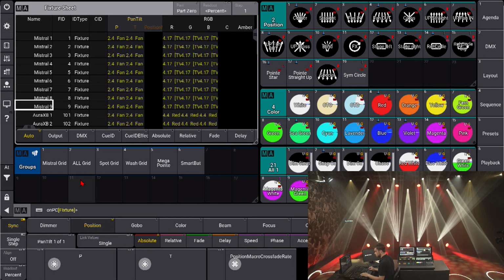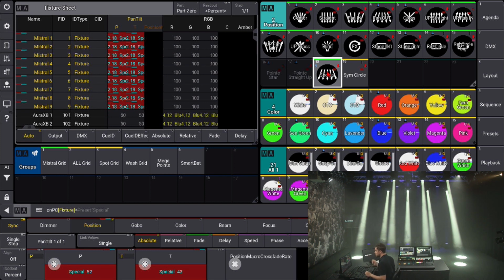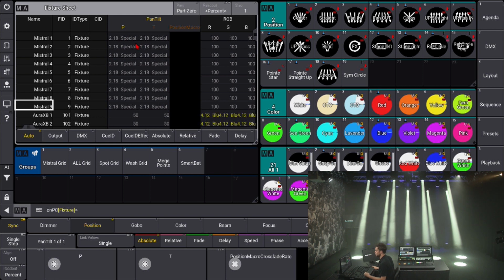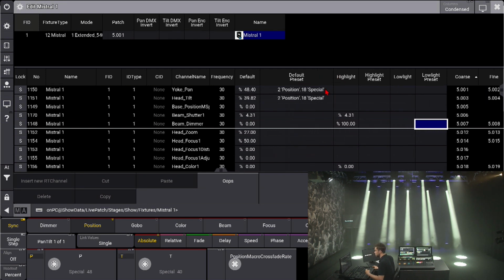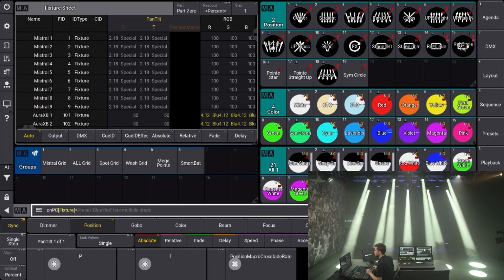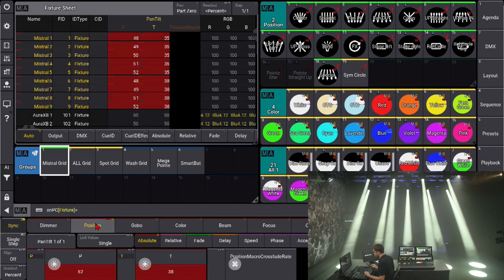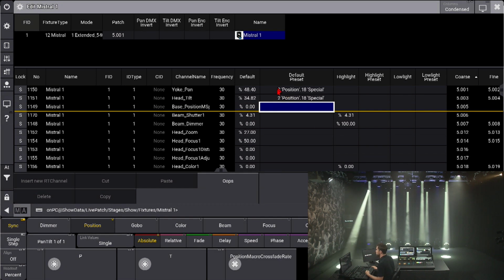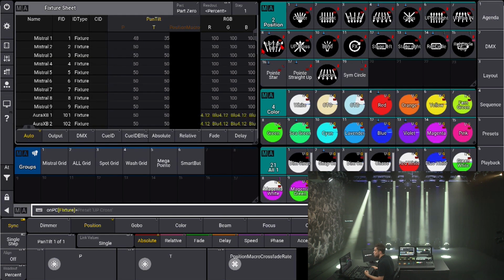grandMA3 | Software Release Version 1.5 | Special Values